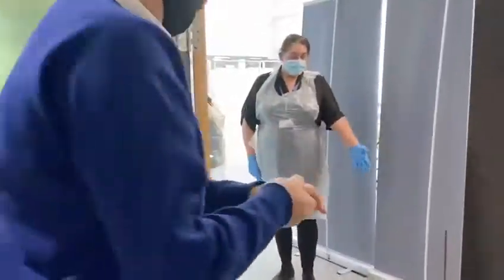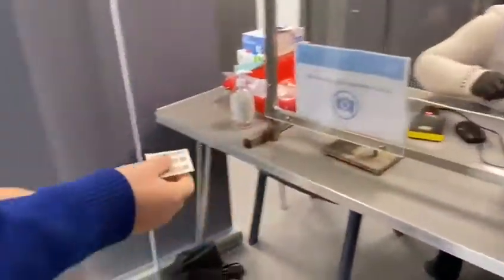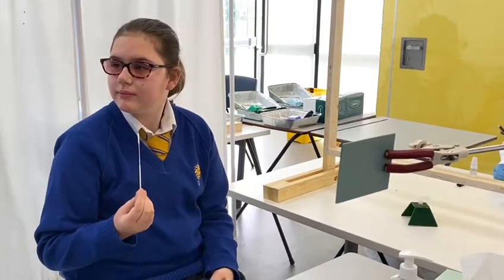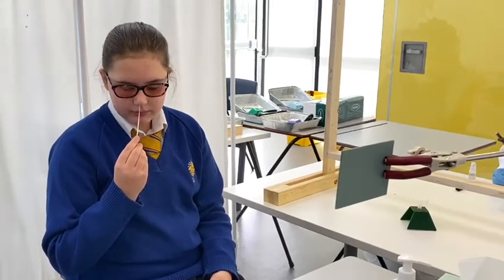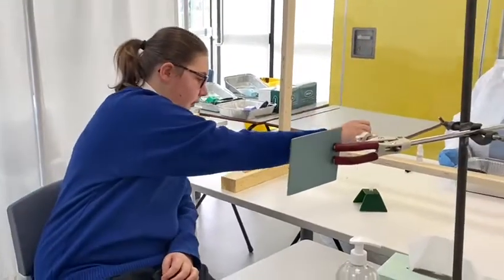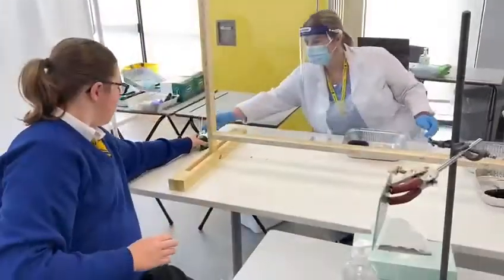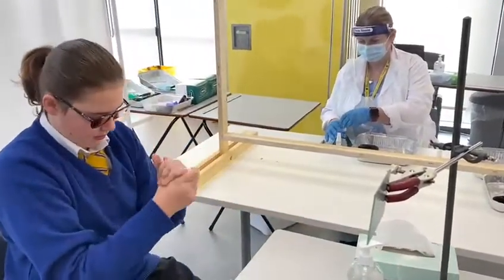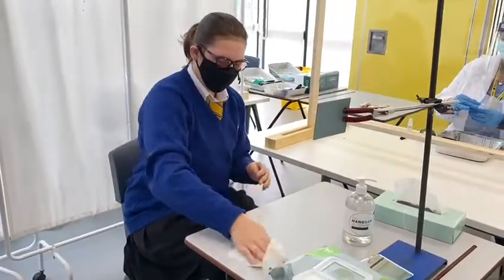How Covid testing will work at Glossopdale School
Monday signals the big return to school for children in Glossop and the rest of High Peak, with safety measures being paramount.